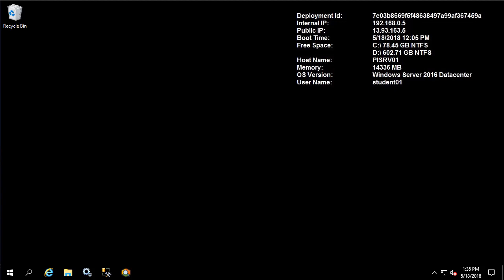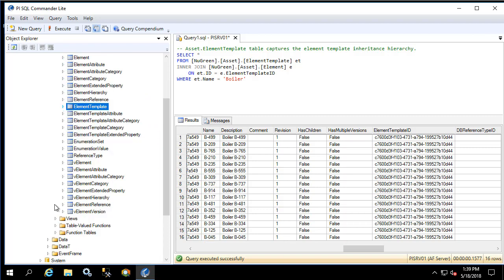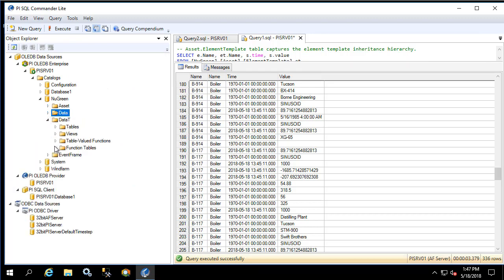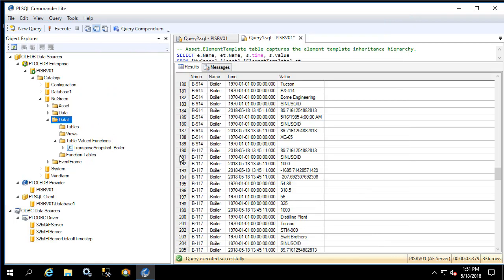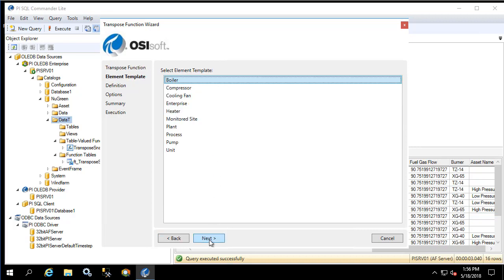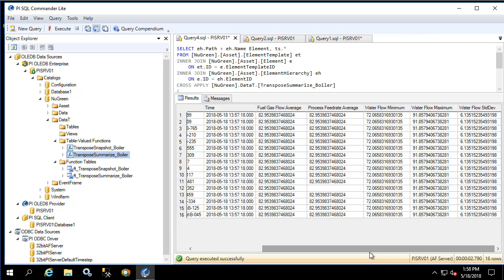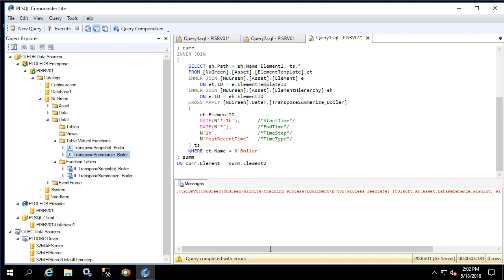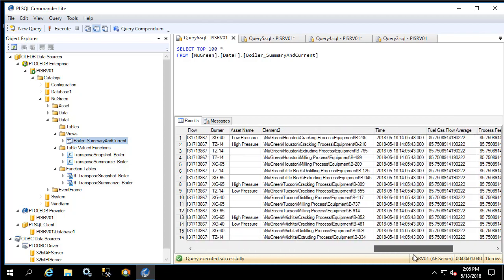PI SQL - Create transpose functions to customize PI OLEDB Enterprise queries